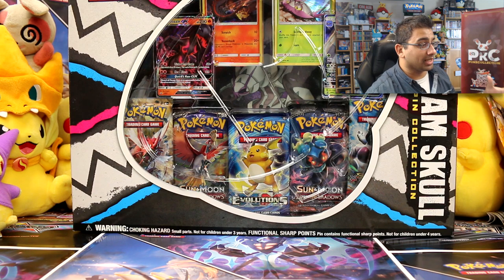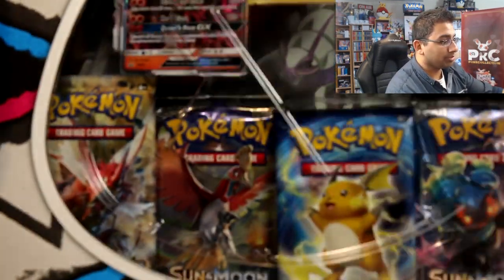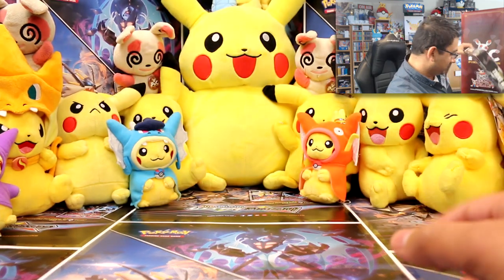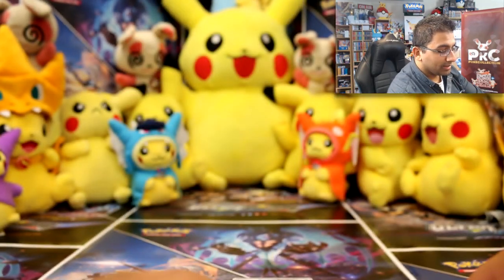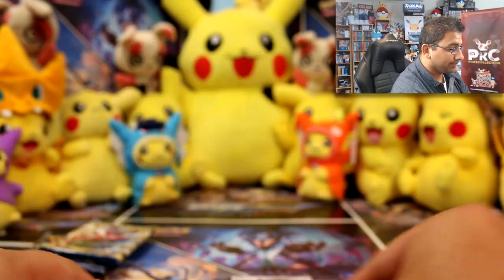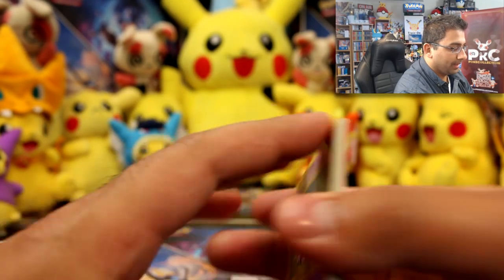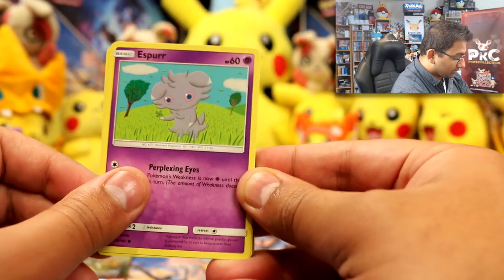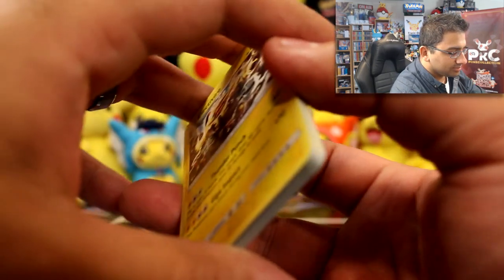Opening A Pokémon TEAM SKULL Pin Collection!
▶ SKYPE: 'PokeCollection'
▶ BUY IN BULK: Flick us an email with your questions!